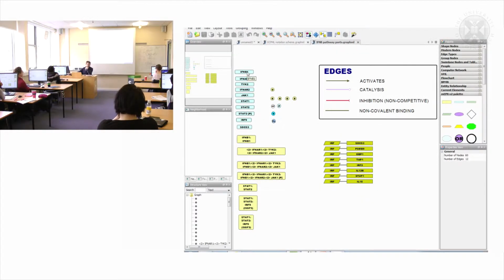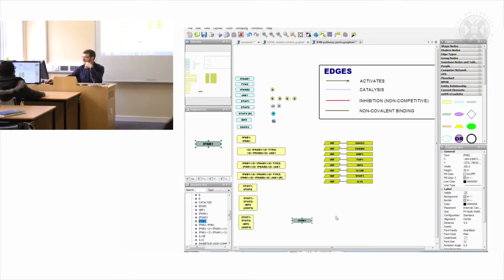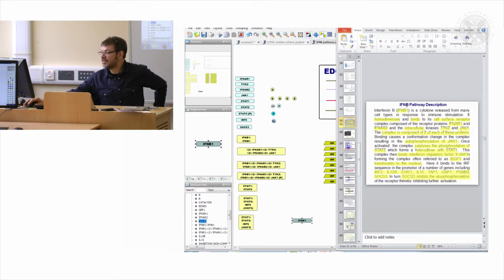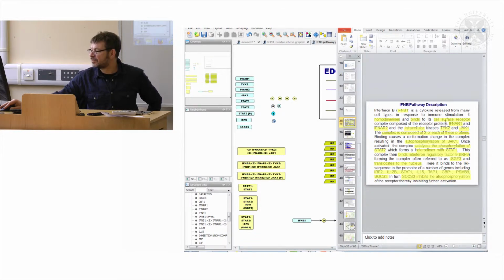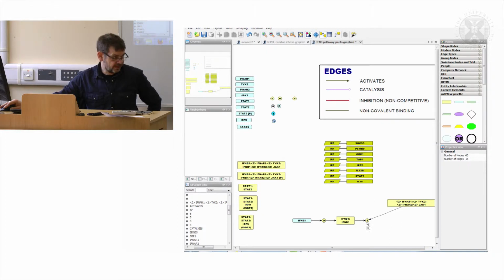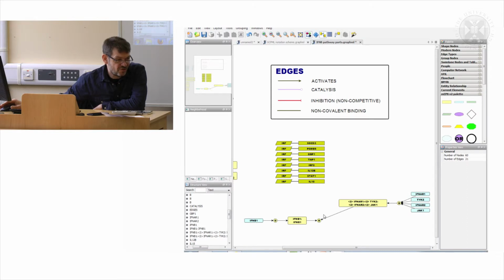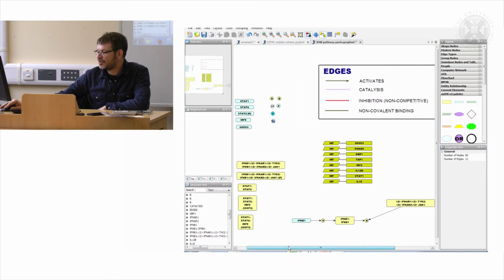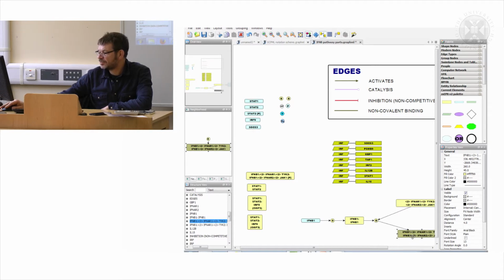11. Practical Session: IFNB Pathway Description & Diagram -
Content list:
 a. IFNB Pathway Description
 b. IFNB Pathway Diagram